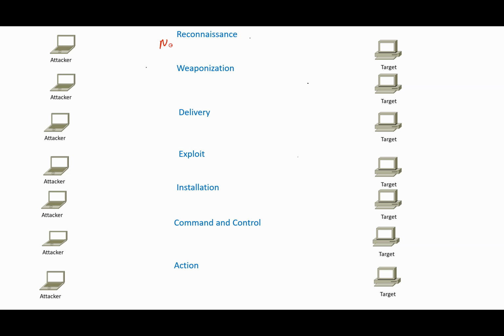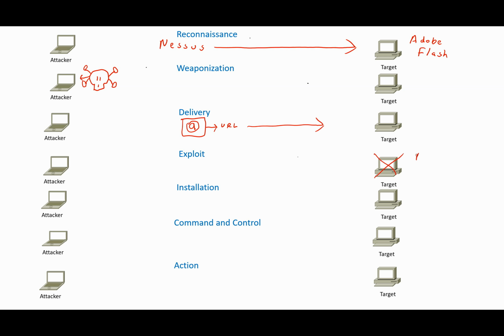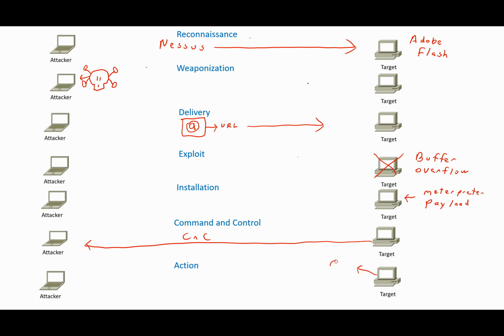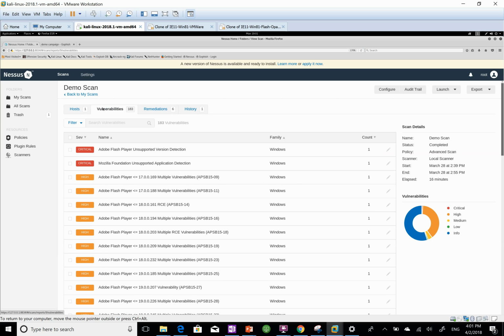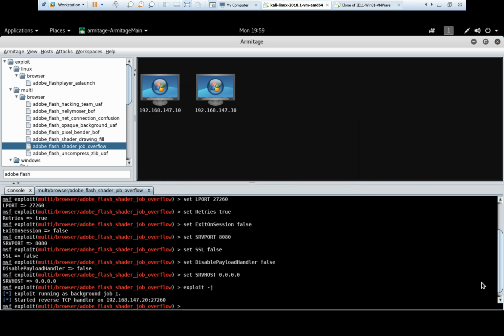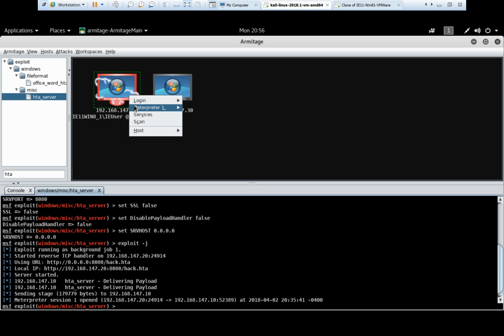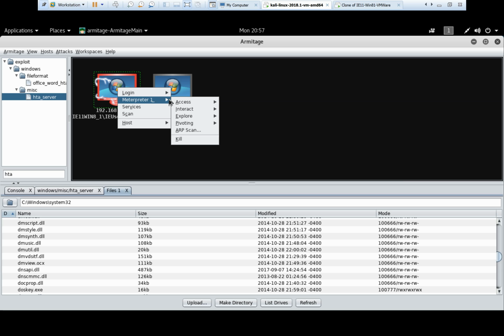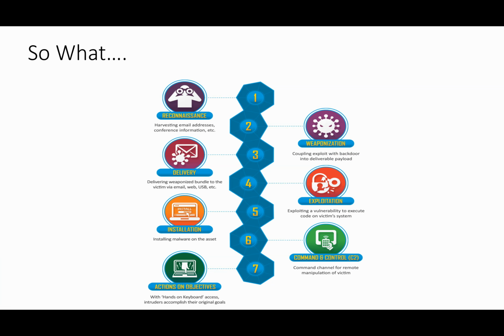Security Nuggets Kill Chain video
A video demonstration of the cyber attack kill chain